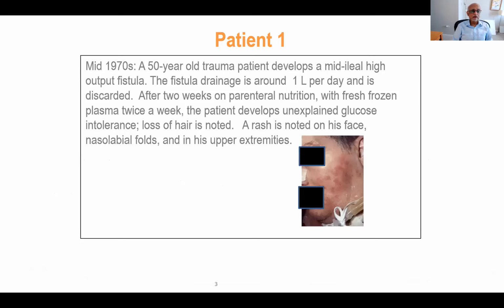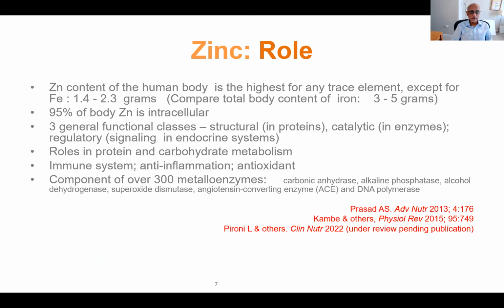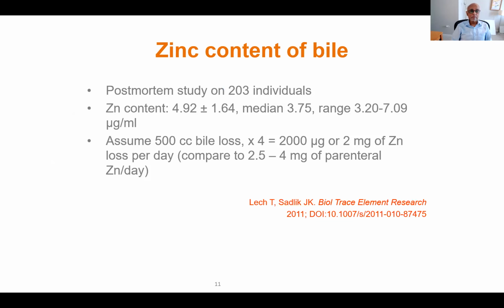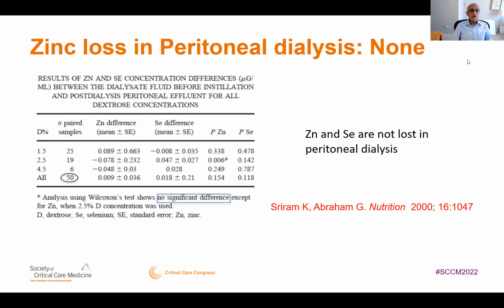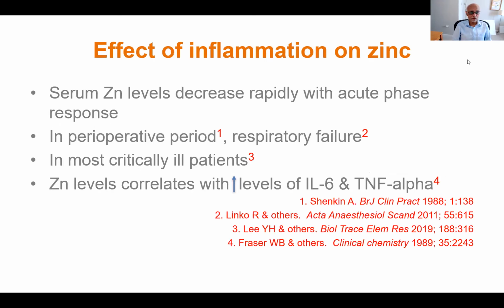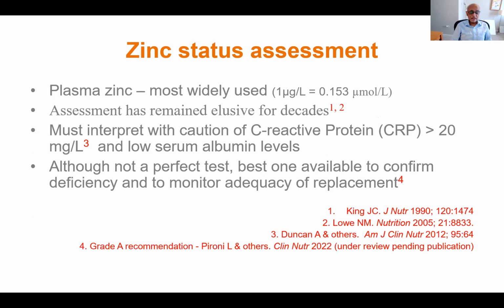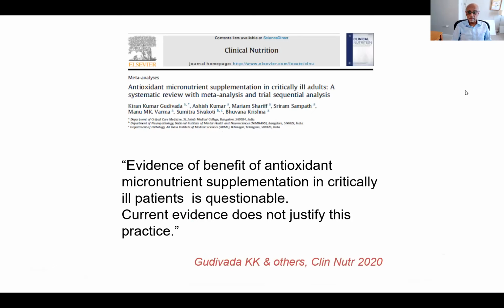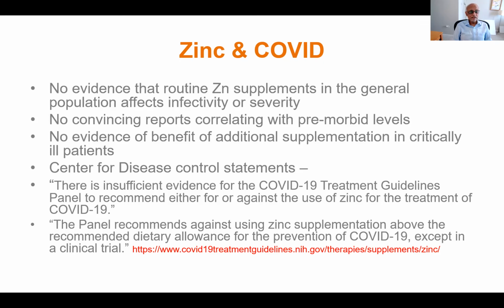Implications of Zinc in Critical Illness